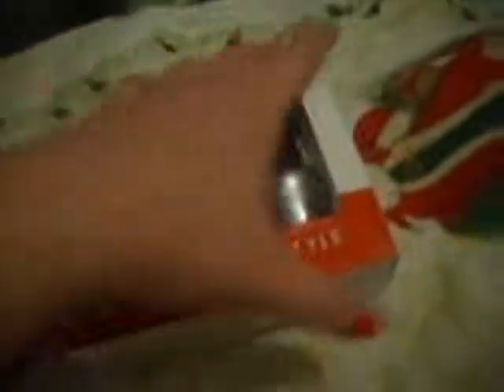Coke/OPI FInger Nail Polish 12-12-2015 w/ pics.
I bought this finger nail polish set off of mycokesrewards.com website with points I earned.  The brand of polish is OPI and I know that Walgreens has sold it in the past and I'm pretty sure that Ulta still sells it.  I drink Coca-Cola products and I use the codes on mycokesrewards website and earn points.  With these points is how I bought this finger nail polish.

The name of the red is "Coca-Cola Red" and the silver is called "My Signature is DC"

LOVE SCENERY, TREES, TRAVEL, RIVERS???

I'm not going to quit YouTube, but can not promise vlogs every day. I'll just keep posting when I can and will try to make an effort to post a few times a week/month anyway.

After all, it's only me vlogging and do not have a spouse, children, or anyone else who will or can record, who knows how to edit, add music, copy and paste description, it all adds up and I am the only one working on my channel and have no help so that has proven to make it more difficult than what I thought, especially daily vloggin.

Please send me greeting cards and letters. I enjoy hearing from my viewers and friends.

"Fan Mail" "Gifts from the World" "Love Mail" "Christmas Cards" send to:

Alicia S. Crawford
127 Cumberland Drive

No hatin, nothin but lovin. ♥ ♥ ♥